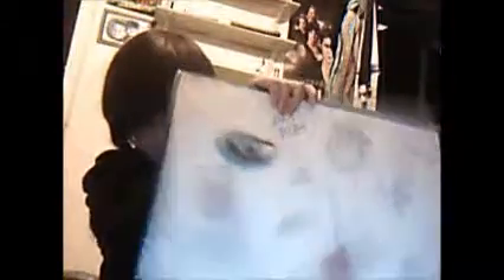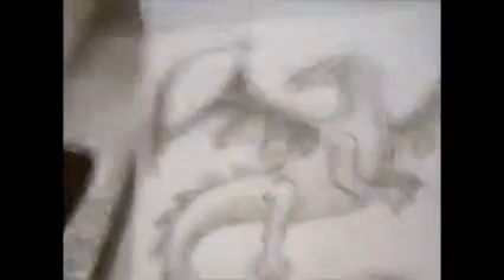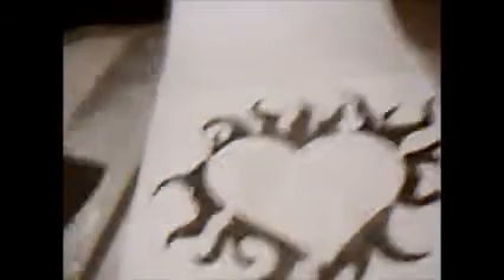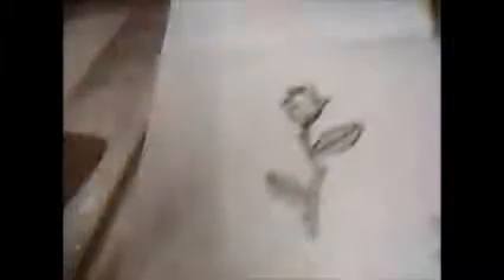my art part 1